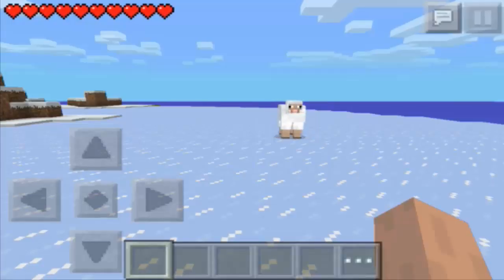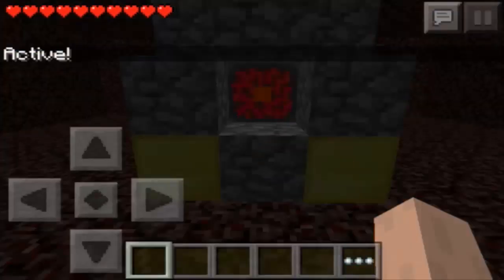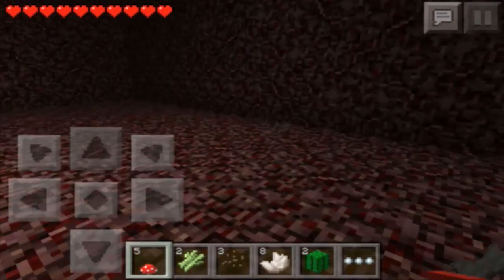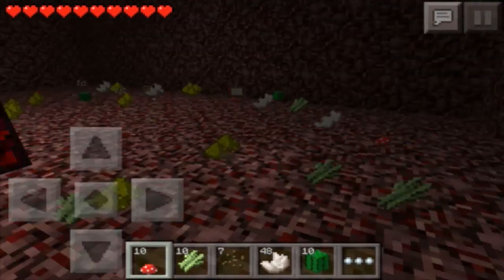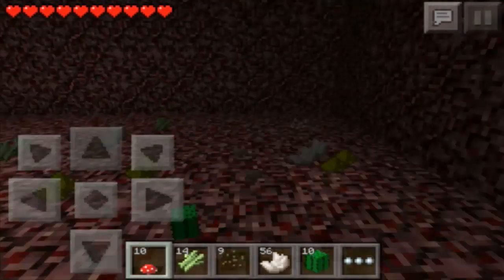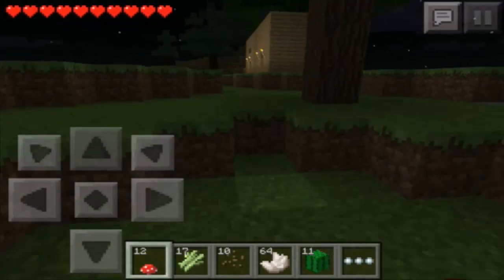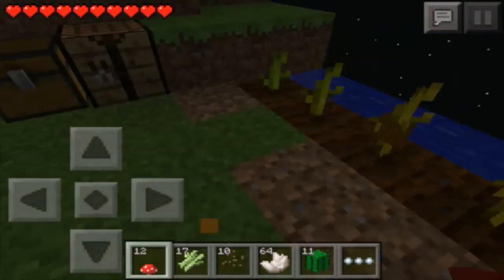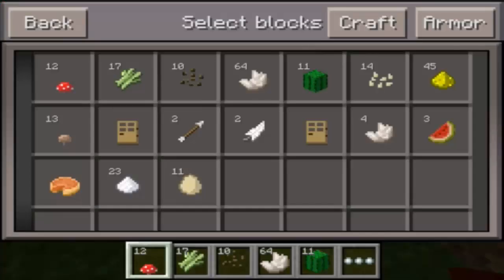How To Get Pumpkins & Melons In Minecraft Pocket Edition (Pumpkin Pie & Jack o'Lanterns)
Pumpkins and melons in mcpe! Get pumpkins and make pumpkin pie or jack o lanterns! Get melons and eat watermelon slices! Like the video if you enjoyed!